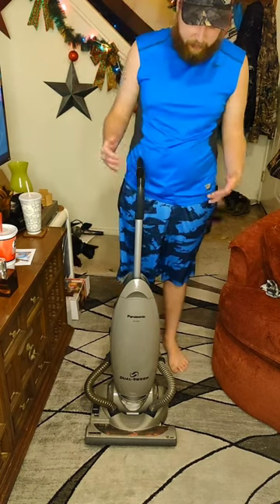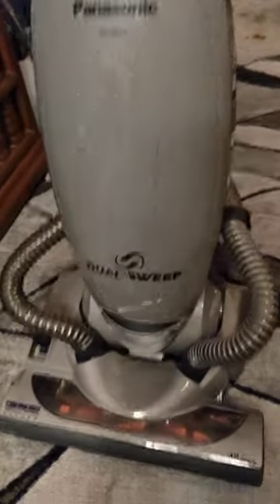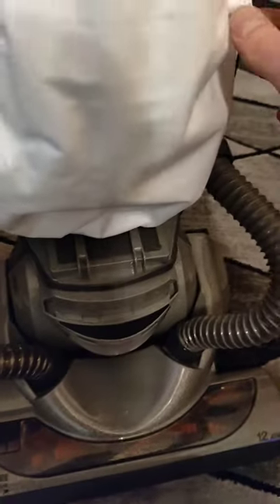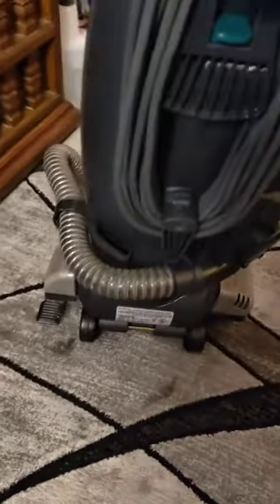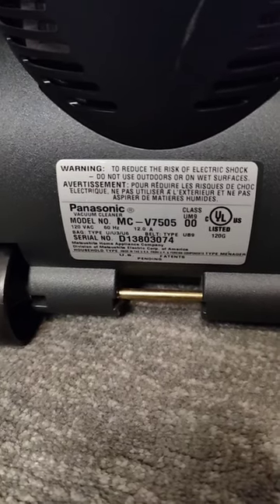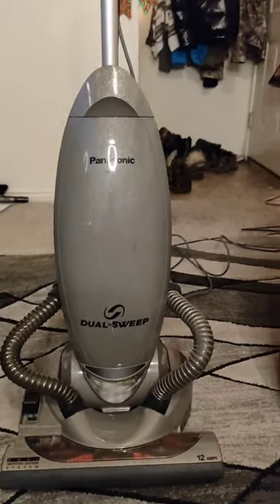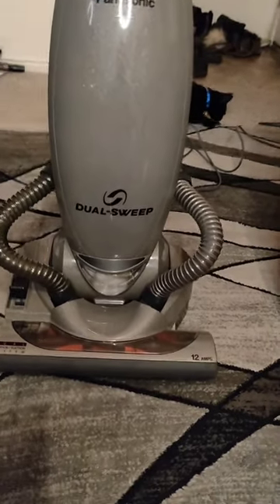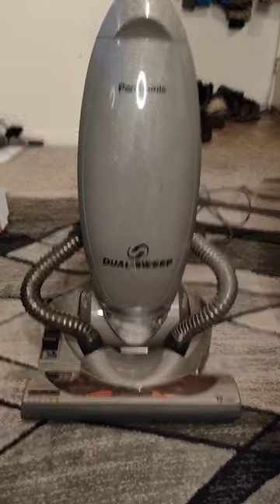The Platinum Collection Episode 1 - Panasonic Dual Sweep V7505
Welcome to the Platinum Collection! In this series, I will be showcasing rare, unique, or unusual vacuum cleaners, as well as attachments/tools.

First upload in awhile! I was nervous, do forgive me 😅 also didn't realize til after shooting that my head was cut off most of the time, I apologize!

Anyway, here is a walk through of the elusive and unusual Panasonic Dual Sweep upright! Odd looking maybe, but a solid performer and a worthy addition to any collection! Enjoy!